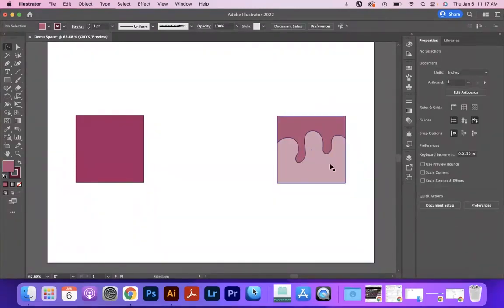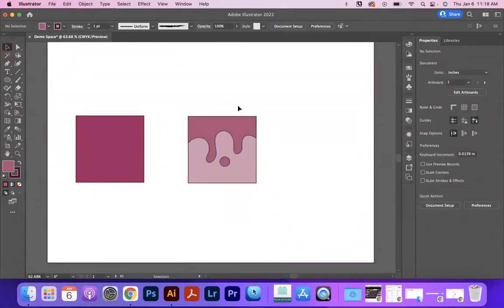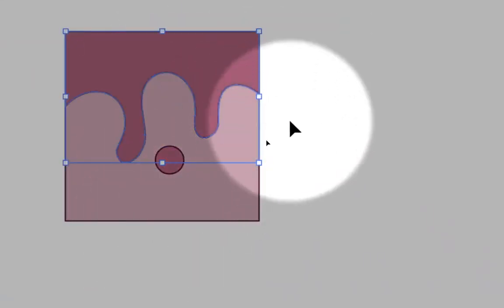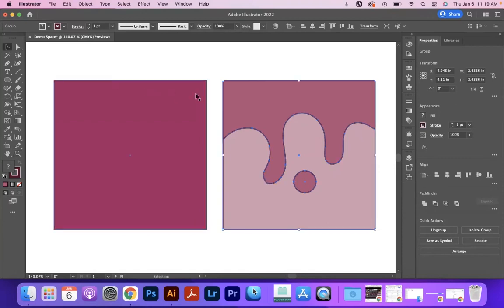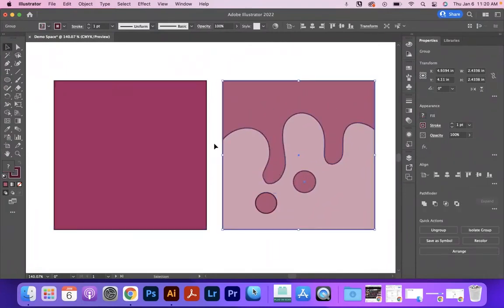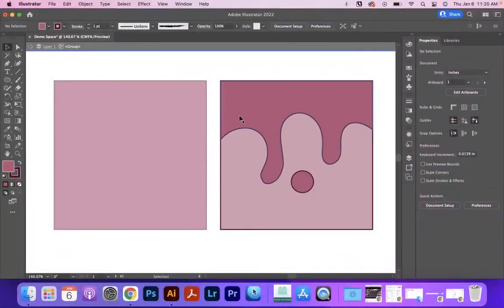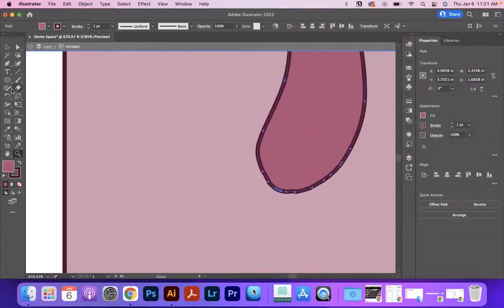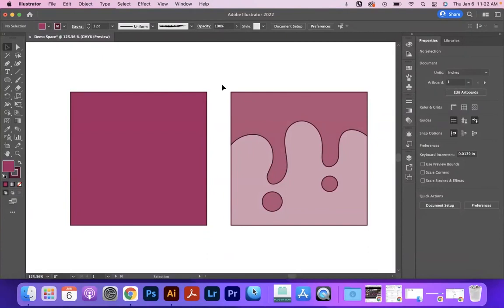Grouping Objects | Illustrator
Illustrator tutorial on how to Group and Ungroup objects.